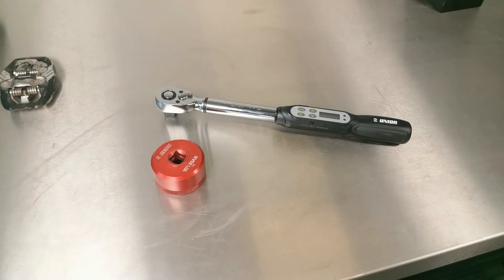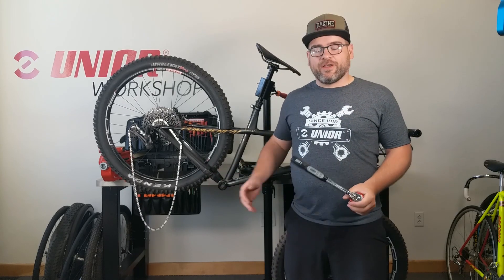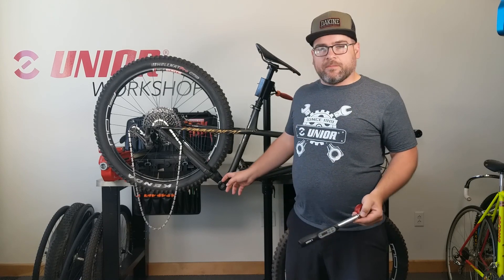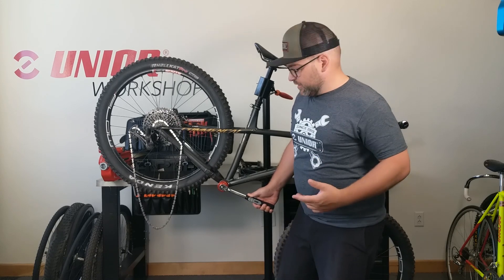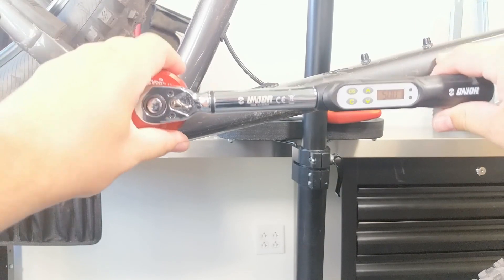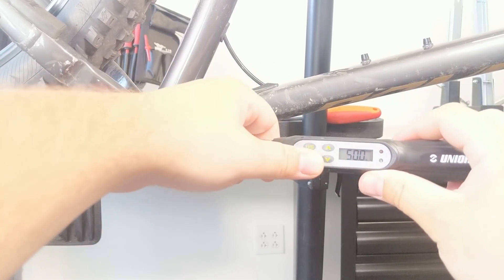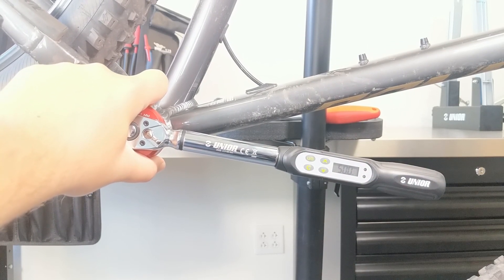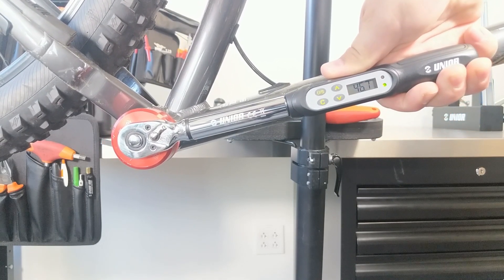Unior 266B Electronic Torque Wrench, 1/2" Drive, 4.3 - 85Nm | HOW TO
Join us as we torque a SRAM DUB bottom bracket using our 266B Electronic Torque Wrench!

MADE FOR WORK.